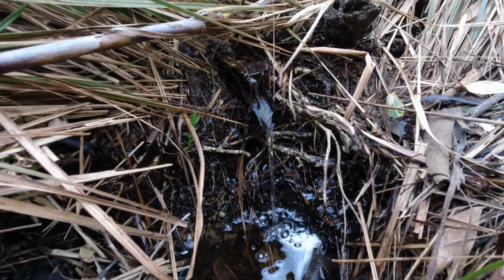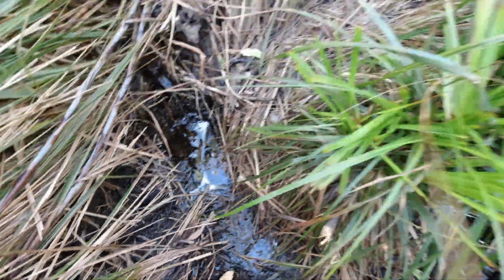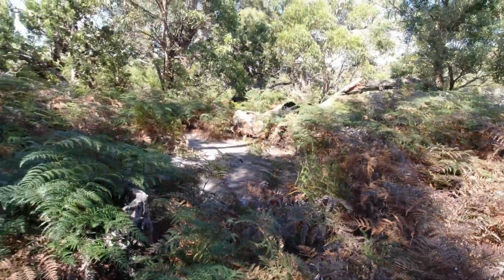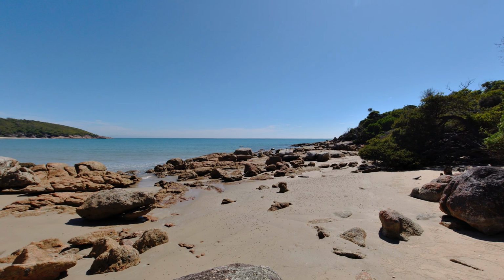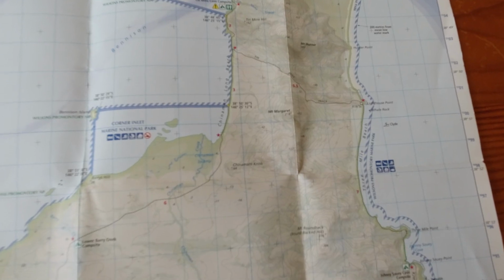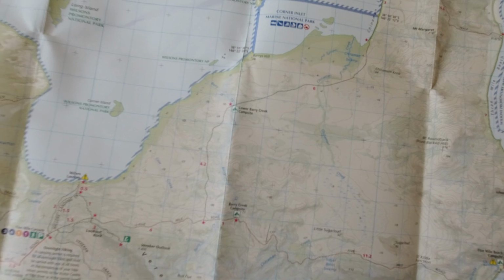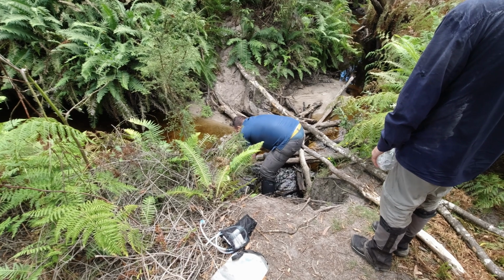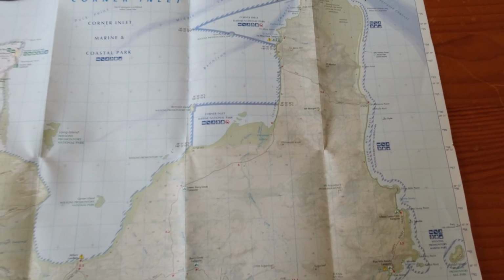Hiking the Northern Wilsons Prom - a journey into hell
60km hike at Wilsons Promontory NP - Track Notes.
3 day hike: 24 – 26 January 2021.

Temperature: 36oC each day. 24oC lowest temp at night.

Five Mile Carpark to Five Mile Beach is 18km all along a management vehicle access road. The road is exposed and steep in sections. You will have views looking North over the entire hike from some sections of the road. Barry’s creek campsite is a good spot to stop for lunch along the way. Barry’s Creek will also be the last high-quality water source to fill up from for the next 2-3~ days. The last 1km is along the Northern portion of Five Mile Beach. Five Mile campsite sits in between the beach and Miranda Creek. The campsite has space for only ~5 tents at most, you would struggle to find space for many more. Miranda Creek is an estuary, you cannot drink the water from it. There is a water source across the estuary, to find it, from Five Mile Beach campground looking across the estuary towards the track to Johnny Suey Cove (track marked by a small rock cairn) the water source will be ~20 metres along the estuary to the left (south-west) from the trailhead.

Five Mile Beach to Johnny Suey, the track conditions are quite good and not too overgrown. You will walk over the exposed scrubby headland to Johnny Suey. Johnny Suey is a beautiful campground, the designated site only has space for 1-2 small tents, however there is also a ‘boaters campground’ with a much nicer view over the cove and with a lot more space to camp. There was no running water at Johnny Suey in January 2021. Pushing ~100 metres through dense scrub deep up the estuary (adjacent to designated campsite) we were able to find a small stagnant freshwater pool which needed filtering. You cannot rely on water here in summer. Johnny Suey had thousands of tiny soldier crabs along the beach, as did the beach leading to Lighthouse Point.

The Section from Johnny Suey to Lighthouse Point is potentially dangerous. You are walking along large rocks at the next headland for ~600 metres, even at low tide it is to deep to paddle/wade through the water alongside the rocks. Scrambling with your hands along the rocks is required for some sections. After this you are on the beach all the way to Lighthouse Point.

Lighthouse Point to Tin Mine Cove the track is overgrown and scrubby. The track in this section is mostly navigable with a footpad still visible most of the way. I took gardening gloves and used them to snap the scrub in our way. Once you come out onto Chinaman Long Beach it is just 2km~ North to Tin Mine Cove, this section of the track is quite good. The water at Tin Mine was very poor in January 2021. The water quality did not improve further upstream from the beach. The water was heavily tannin and tasted strongly metallic, it was not at all refreshing. This is the last water source until you reach Chinaman Swamp (if you are desperate) or Lower Barry Creek campground. March flies and Sand flies were a major issue here (and for most of the Northern Prom), they often bit us through our clothes, tropical strength insect repellent is almost essential. Tin Mine Cove hiker’s campground is good, with enough space for ~10 tents. Five Mile Beach to Tin Mine Cove is approx. 21km total.

From Tin Mine Cove to Lower Barry campground is approx. 22km and the track is extremely overgrown. The walk back from Tin Mine Cove to the Chinaman Swamp trailhead at the south of the Chinaman Long Beach is easy going along the beach. At this point, gaiters become pretty much mandatory. The 6km section from the trailhead to Lower Barry Creek took us 5.5 hours. The trail disappears entirely in some sections, particularly when going through sections with lots of button grass. Flagging tape has all but disappeared from the track, but it is essential to follow the old trail.  We lost the trail at one point and ended up in extremely dense scrub. We saw a snake in this section. The ‘Getlost map 81254-2 DARBY Topographic Map V14d 1:25,000’ is freely available on the Avenza Maps app had an accurate line marking of the trail. Once we realised we needed to stay on the trail we managed to bash our way back to this GPS line and things improved. The section through the Chinaman’s Swamp was knee deep and lasted 100m. We stopped a number of times on the way to Lower Barry Creek wherever we could find shade under the Banksia trees, this was due to the extreme heat (36 degrees at the Prom). Lower Barry Creek was flowing well and the water was good.

The section from Lower Barry Creek back to the Five Mile road did not improve much. It was still extremely overgrown although the track was easier to follow. Once you get back to the road it is ~5km to the carpark.

Tips:
Do not do this trail during summer, water is extremely unreliable.
Carry lots of water capacity ~6L each.
Stick closely to an accurate GPS for the section from Tin Mine Cove to Barry Creek.